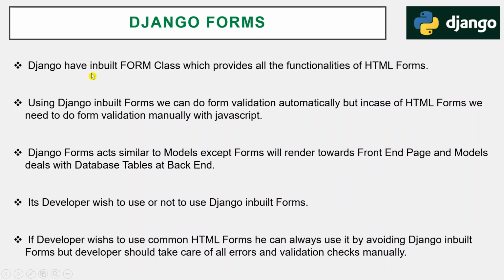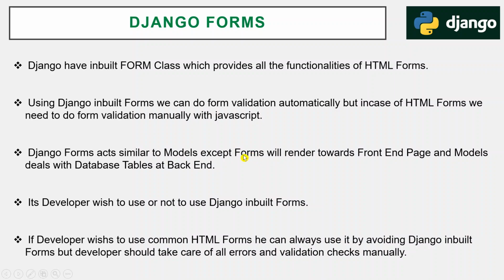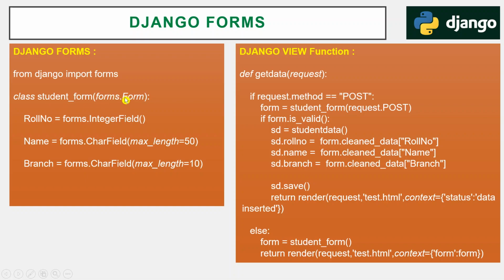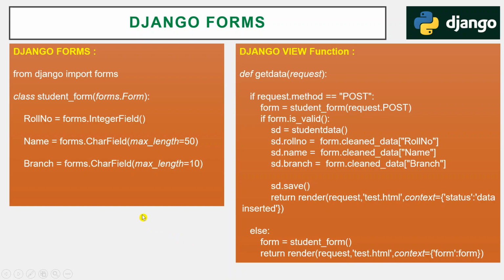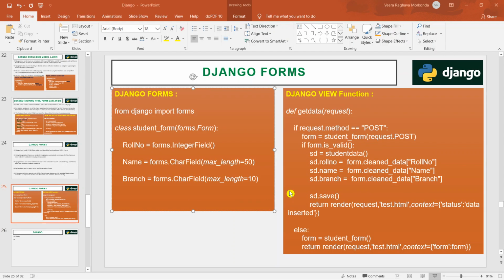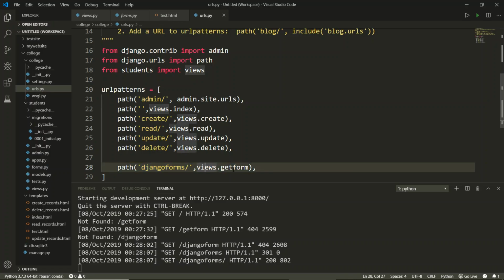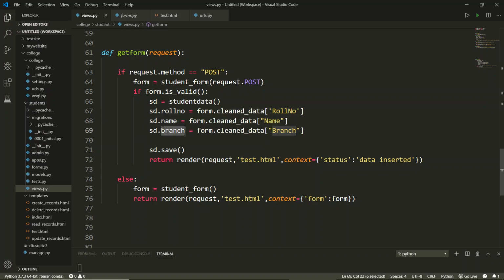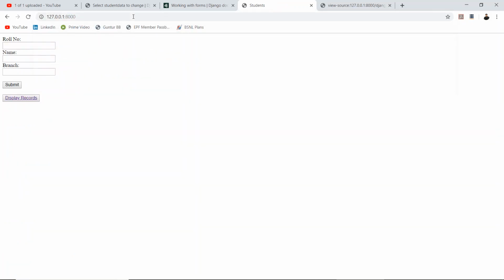19 Django Forms